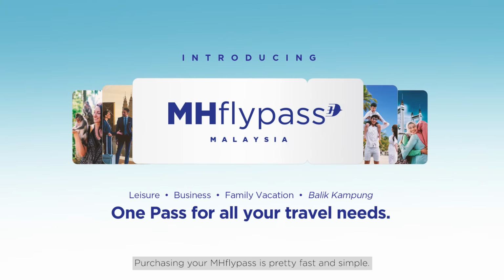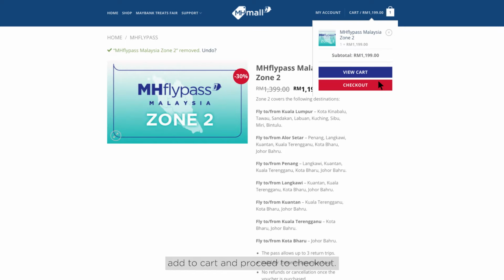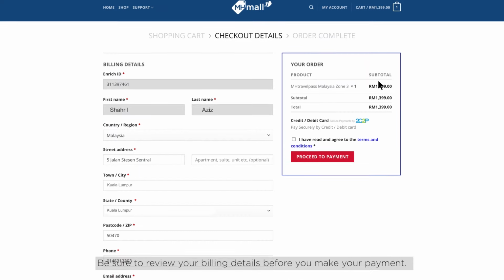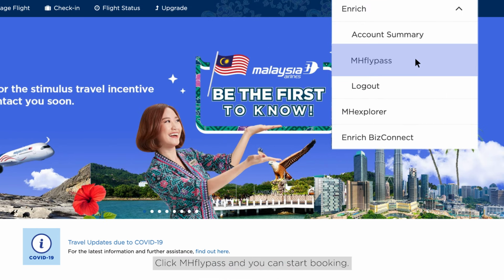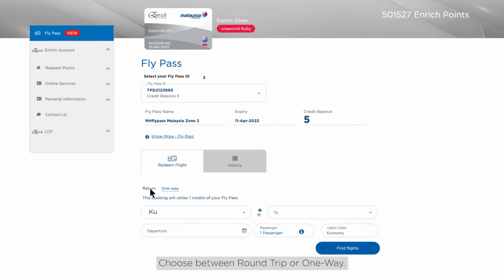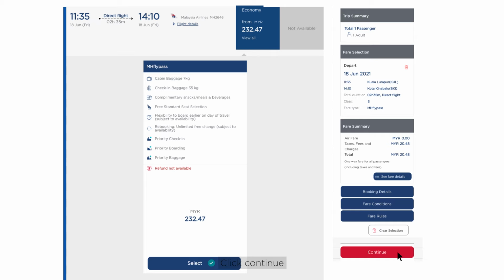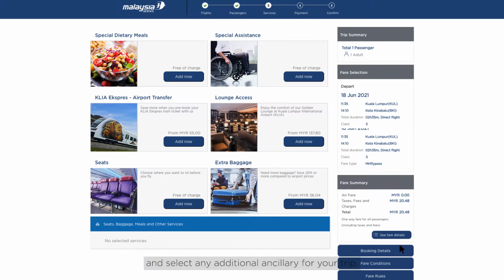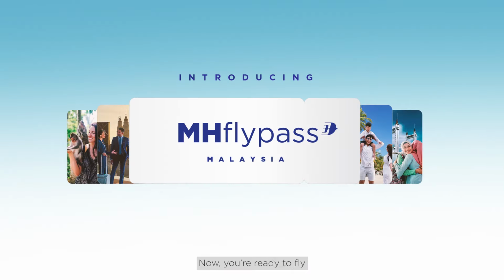How To Purchase and Redeem MHflypass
Interested in purchasing Mhflypass? We’ve prepared these steps for you.​

With a 1-year validity, you can make up to 3 return trips (6 quotas of one-way trips) to any domestic destination, plus other travel benefits that will make your journey seamless.